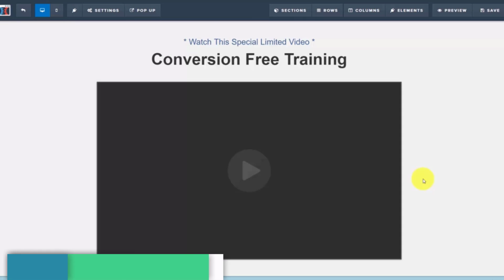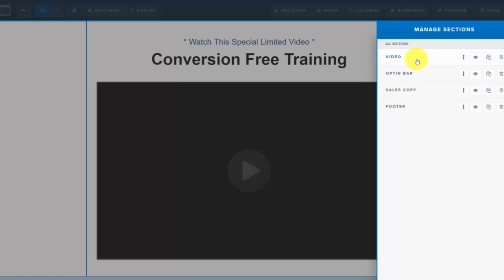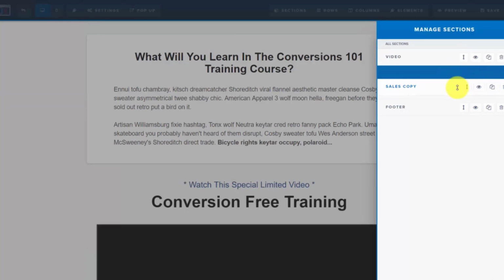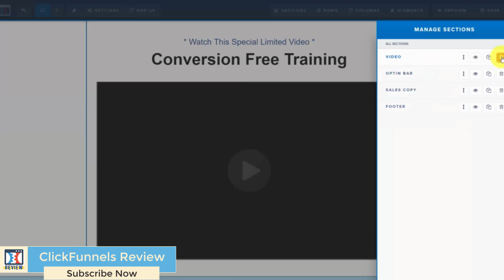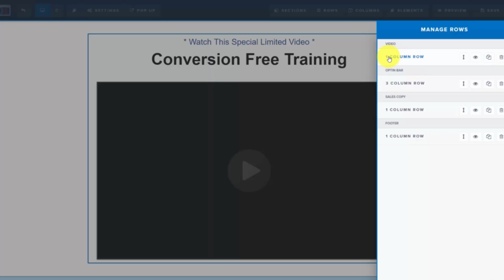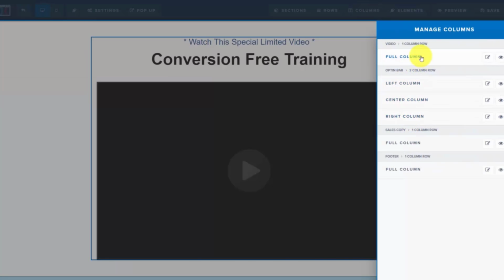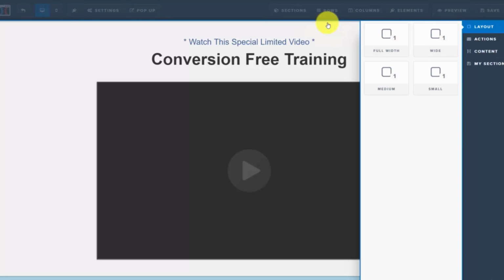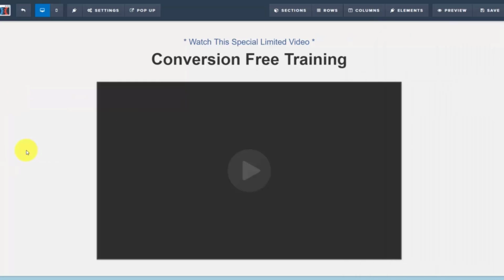ClickFunnels Review & Tutorial 9: ClickFunnels Editor Sections [Rows And Columns]